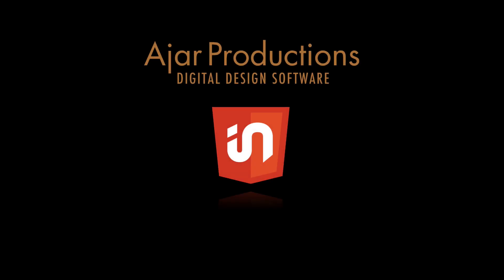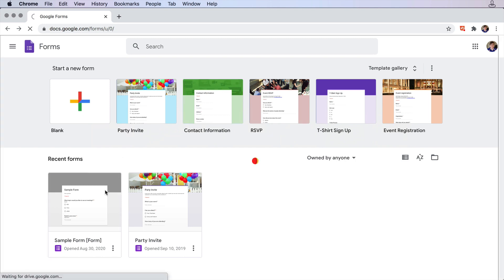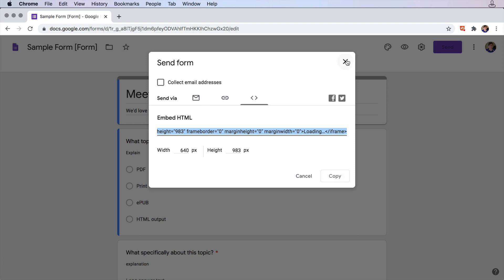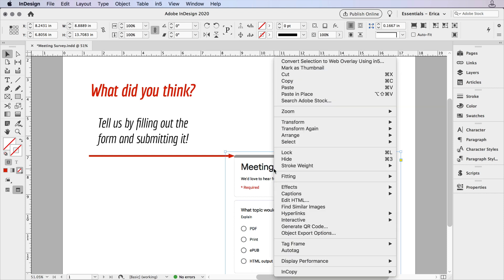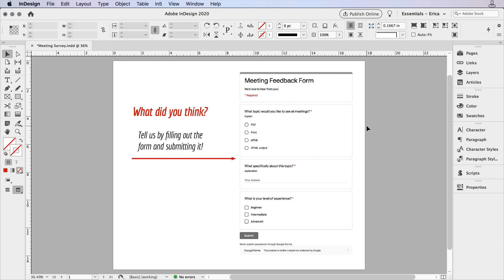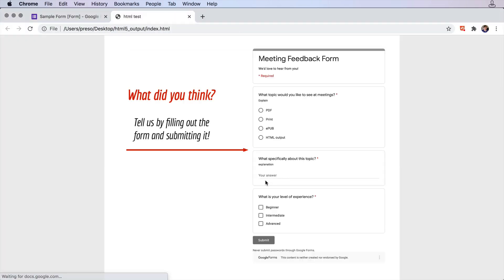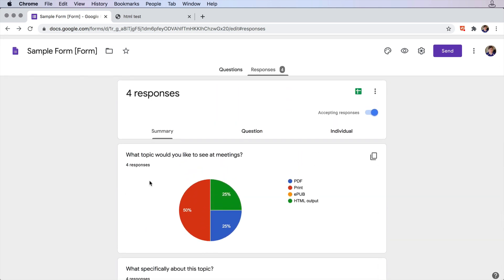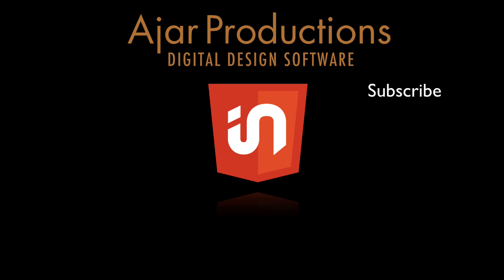How to Include Google Forms with InDesign & in5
Learn how to add a submittable form to your digital publication in this quick tutorial.